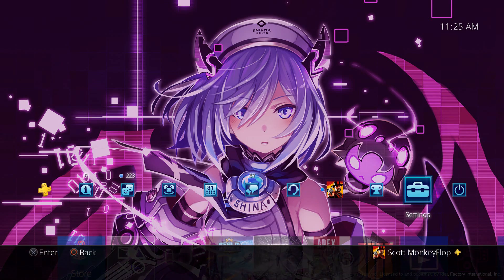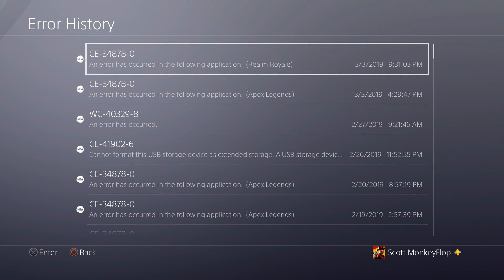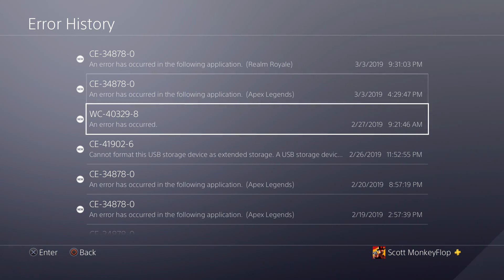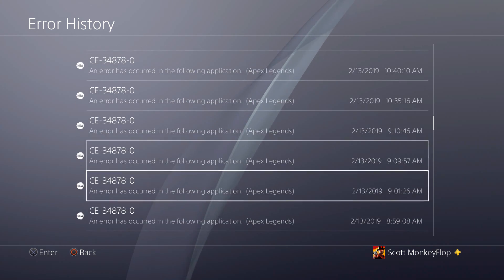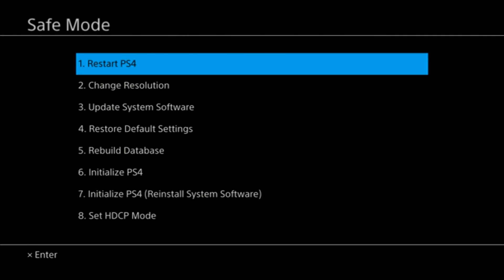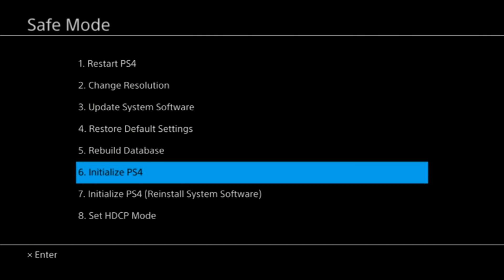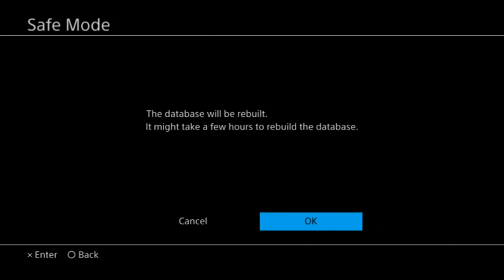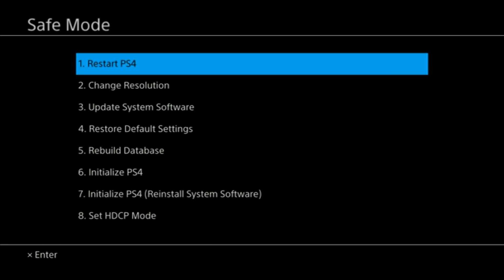HOW TO REBUILD PS4 DATABASE IN SAFE MODE (EASY TUTORIAL) PS4 BRICKED CRASHES & ERROR CODES & LAG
HOW TO FIX PS4 BRICKED & OR ERROR CODES & LAG. Some games can cause your ps4 to crash, lag, brick and even get stuck in a power cycle. In this video I show you how to fix ps4 in safe mode and how to find ps4 error codes that can cause your ps4 to lag and crash.